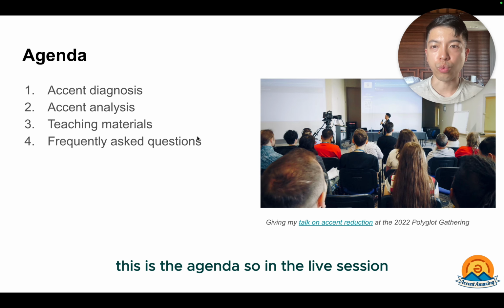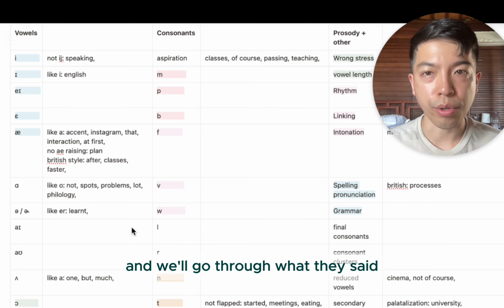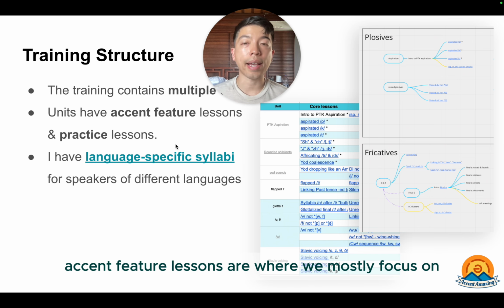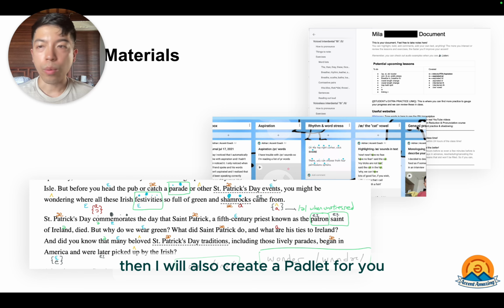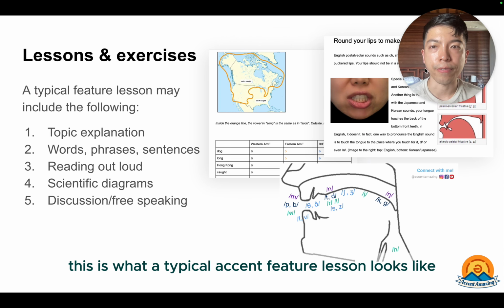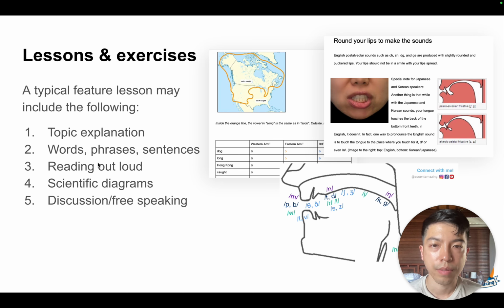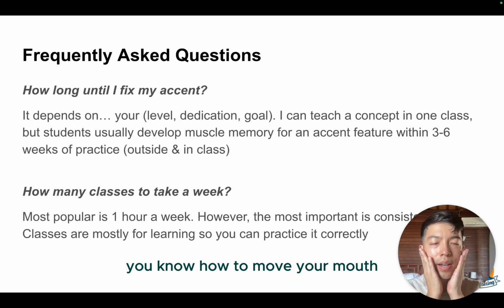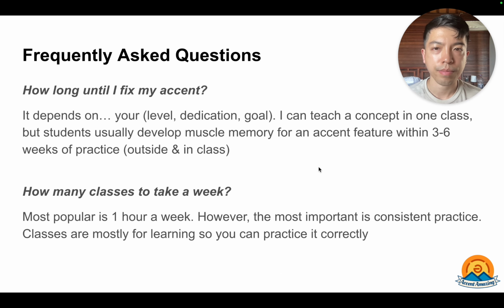Intro Call Preparation video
Working on your 🇺🇸 accent? Sound more native in 7 days with a 🎖FREE mini course🎖

In this email mini course, you'll learn about how sounds are made, how to practice, and get specific tips on how you can improve your accent to set you up to long term success and give you a head start to sounding less foreign and more native in your English!